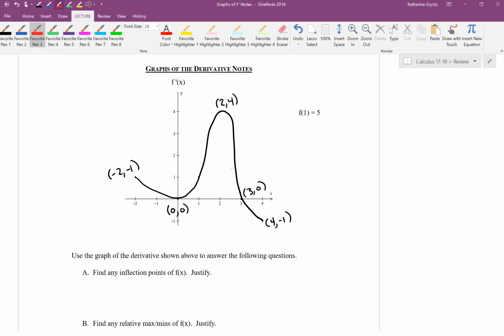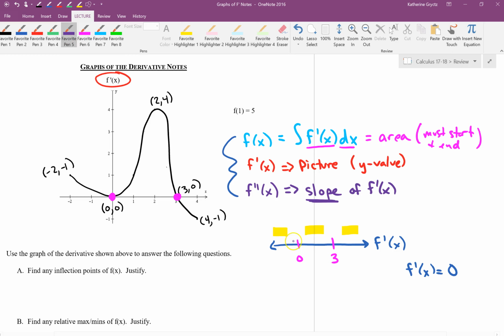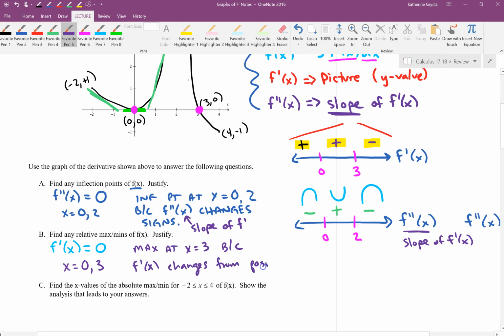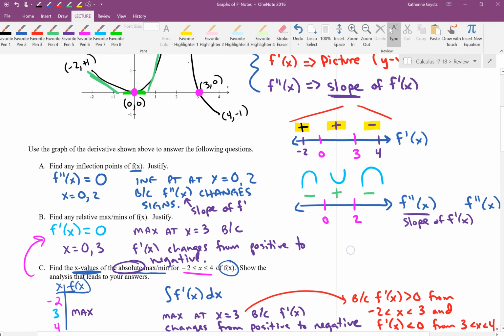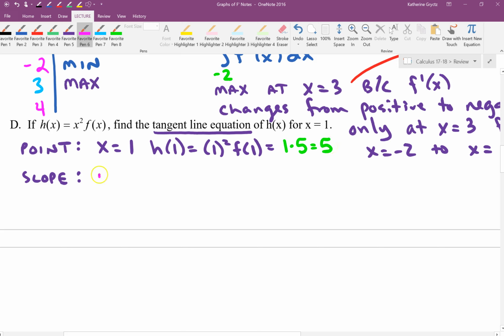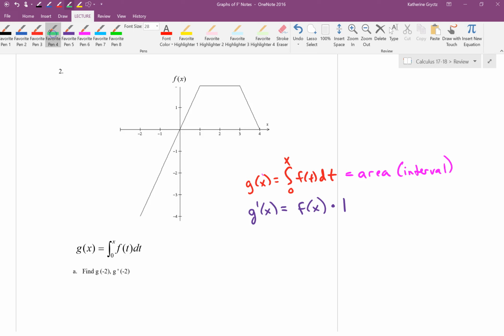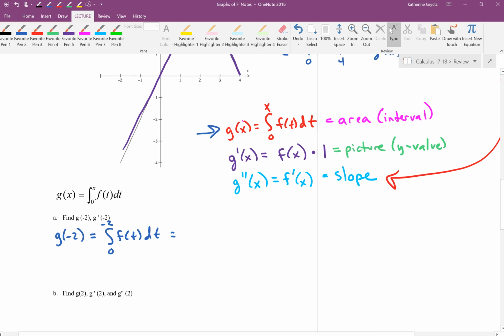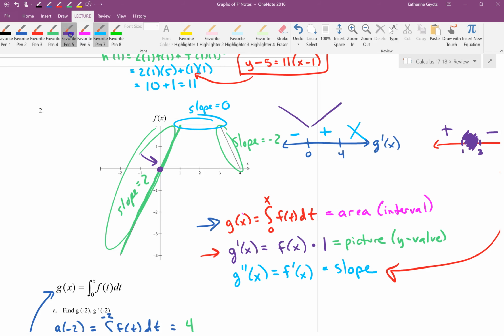Graphs of Derivatives